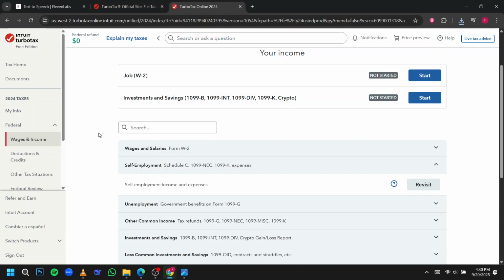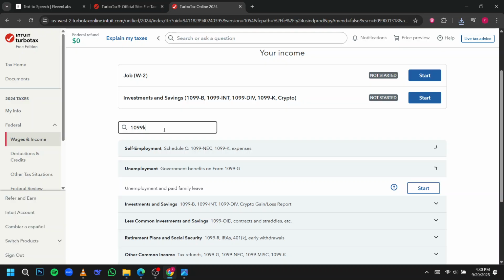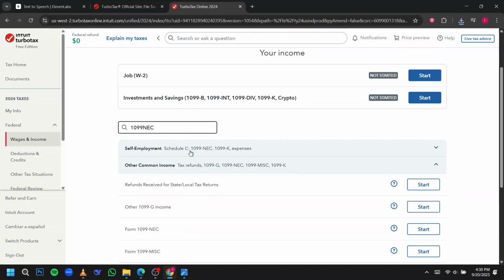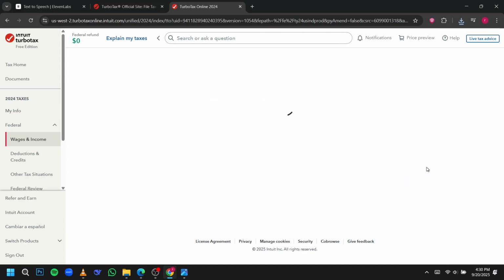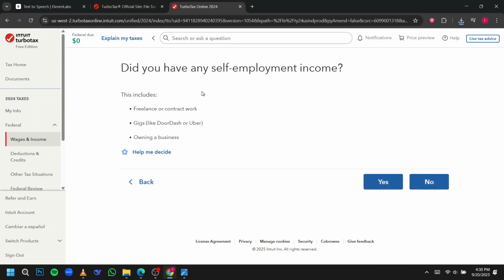How to Enter Form 1099 k in Turbotax - Understanding Form 1099 k - 2025 (NEW METHOD)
How to Enter Form 1099 k in Turbotax   Understanding Form 1099 k
In this video, you will learn how to enter Form 1099-K in TurboTax and gain a clear understanding of Form 1099-K. We explain step by step how to report income from payment apps, online sales, or gig work to stay compliant with tax rules. Whether you’re new to TurboTax or just need a refresher, this guide covers reporting 1099-K income, understanding tax implications, and tips for avoiding common mistakes. Watch now to make filing your taxes easier and stress-free!